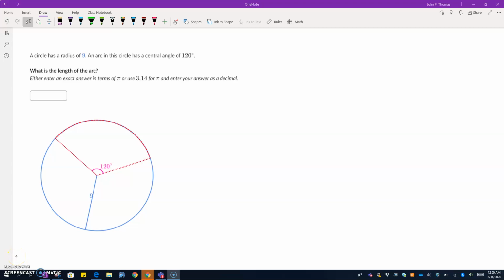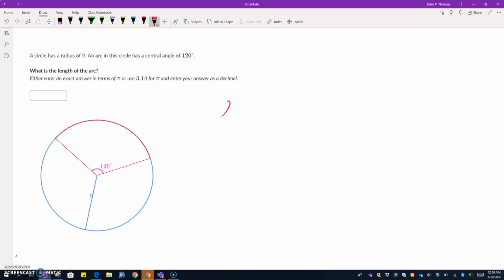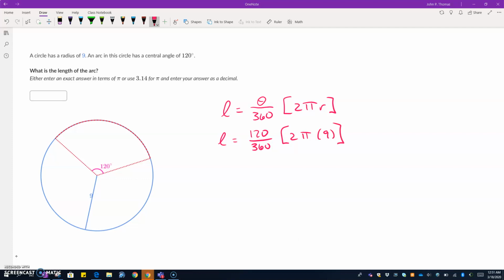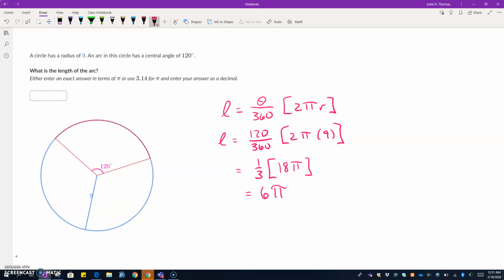P45: Third most missed question from day 1 e-learning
Quick run through of the third most missed question from day 1 of e-learning.